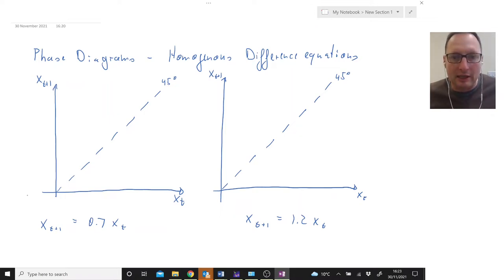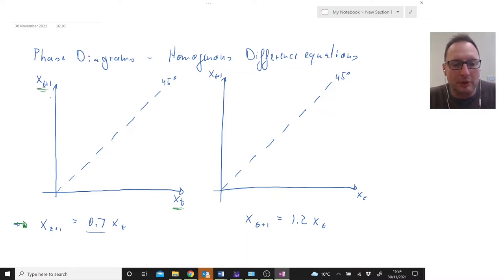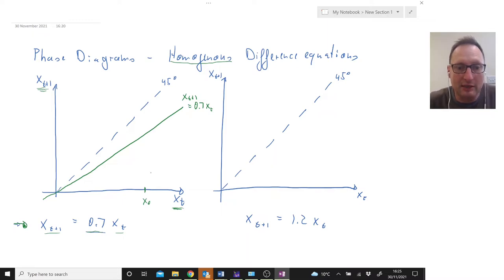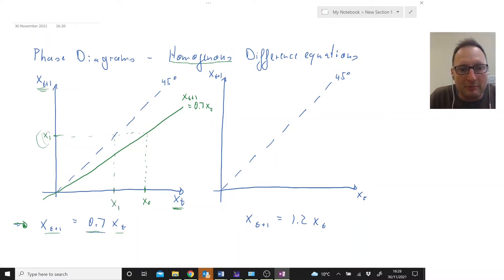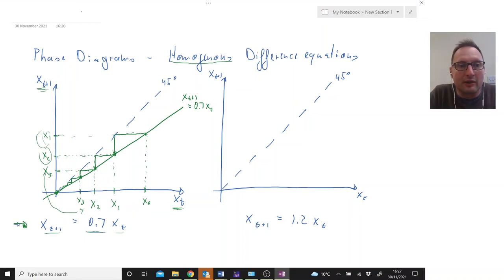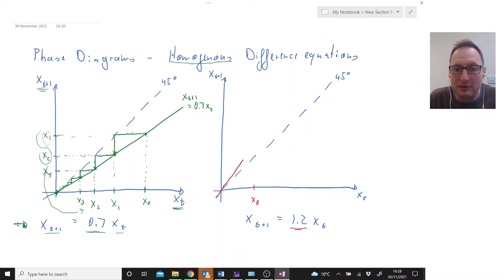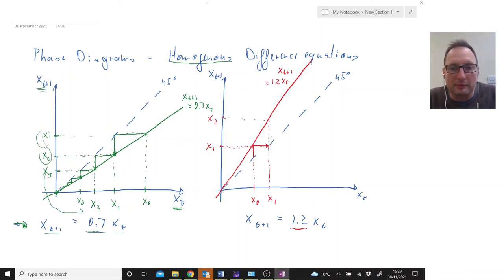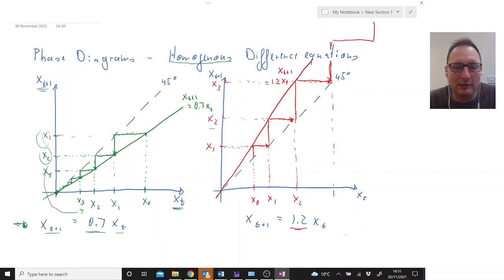Phase Diagrams for homogenous Difference Equations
This clip describes how we usee phase diagrams to analyse the behaviour of variable which is described by a homogenous difference equation.